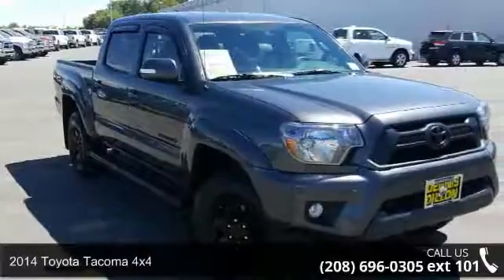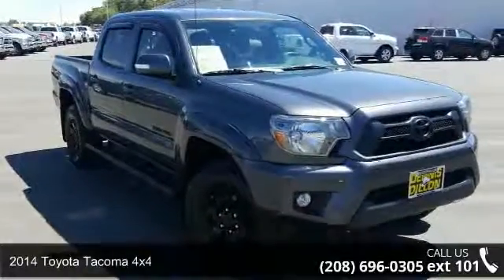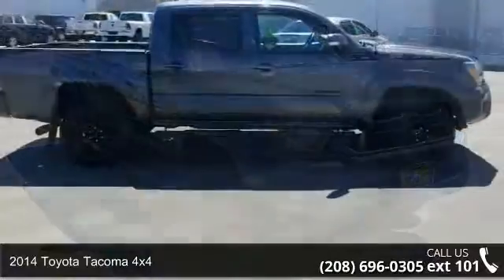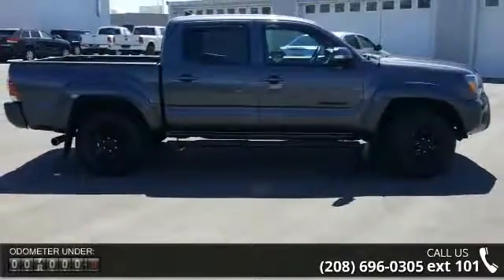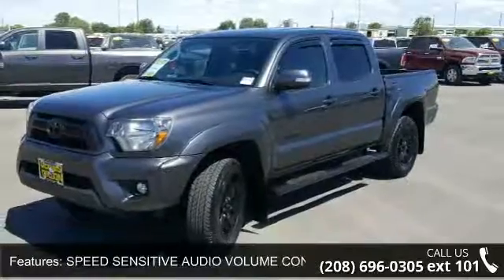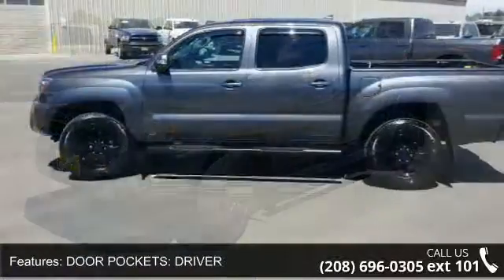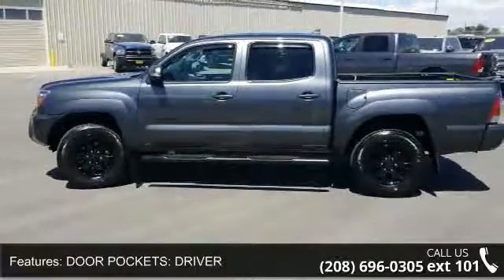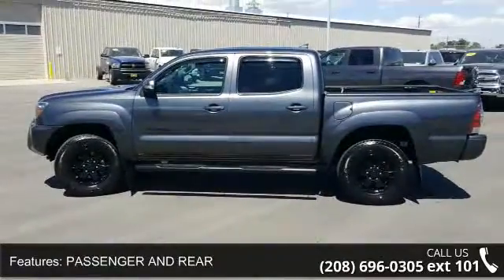2014 Toyota Tacoma 4x4 - Dennis Dillon Chrysler Jeep Dodg...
TOYOTA TACOMA NEED WE SAY MORE ? THIS TRUCK IS AS CLEAN AS YOU WILL FIND AND A CAR FAX ONE OWNER !. 4D Double Cab, 4.0L V6 EFI DOHC 24V, 5-Speed Automatic, and 4WD. CARS COST LESS IN CALDWELL!!! Want to stretch your purchasing power? Well take a look at this dependable, reliable 2014 Toyota Tacoma. There are plenty of miles left on this truck so you don't have to worry about going everywhere you need to go.